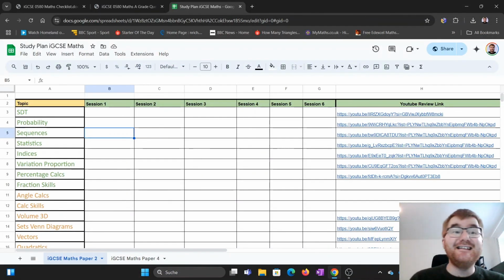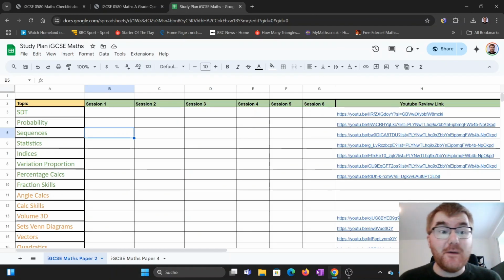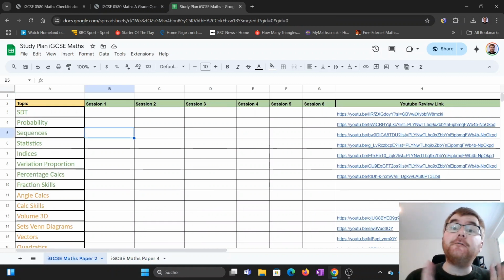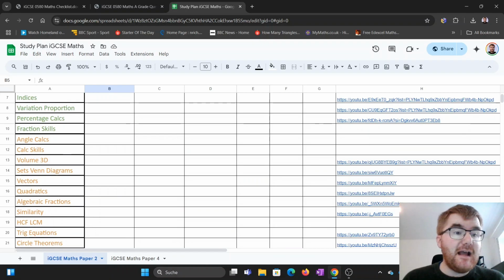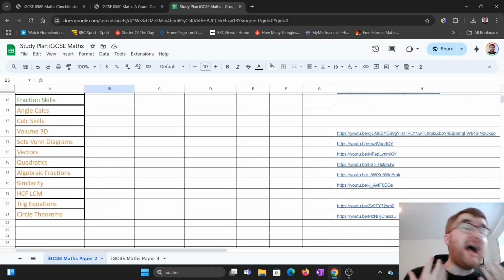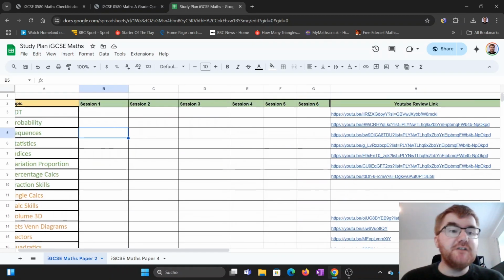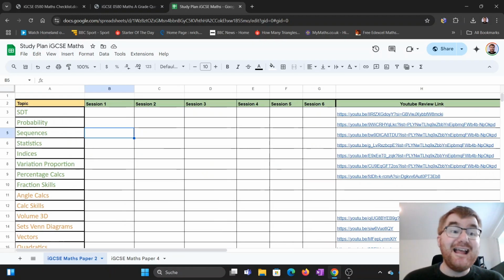iGCSE Maths EMERGENCY Plan: The LAST WEEKEND to SAVE Your Grade!